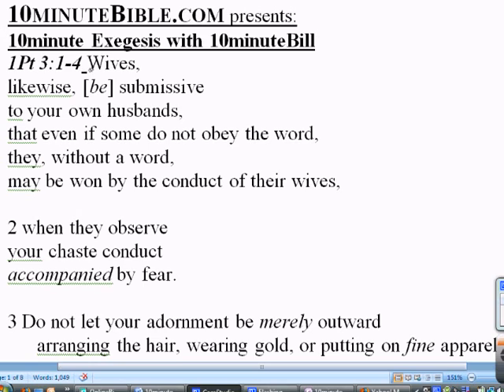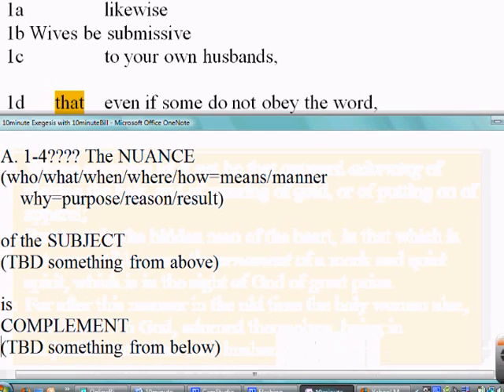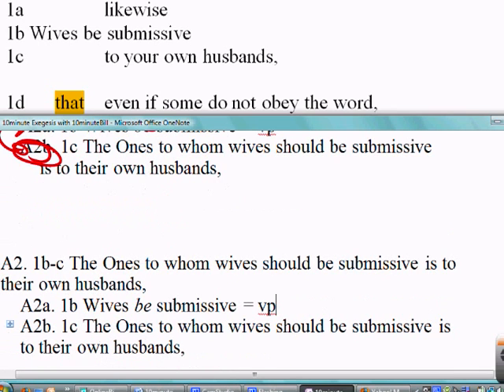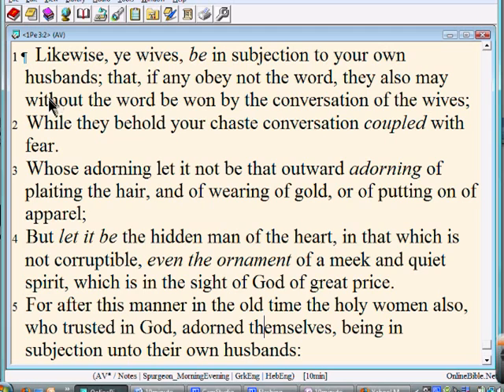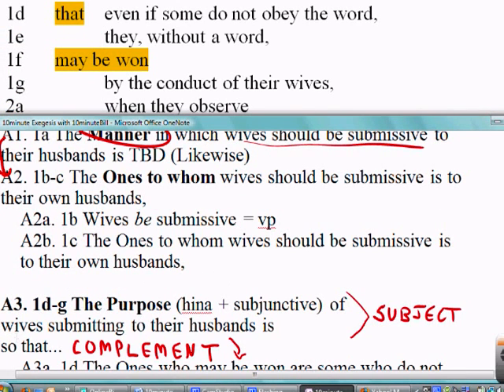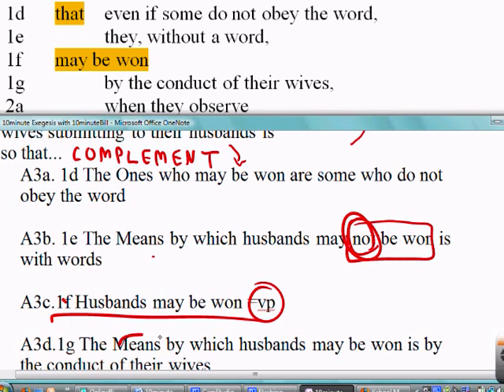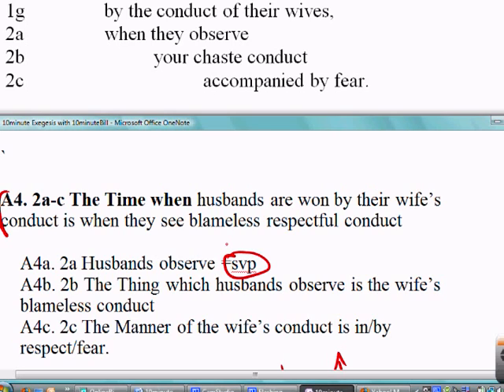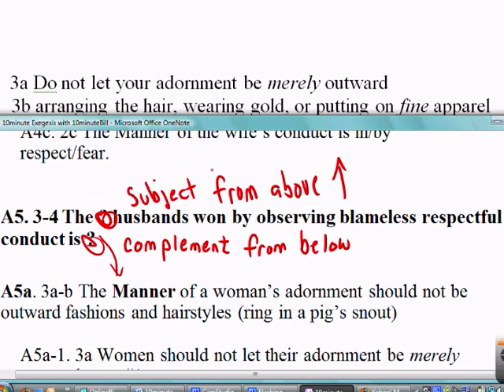10MinuteBible 1 Peter 3:1-3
10MINUTEBIBLE.COM: How to do an Exegetical Outline of 1 Peter 3:1-3 aka Inductive Bible study explanation ten minute Bible Exegesis with 10minuteBill